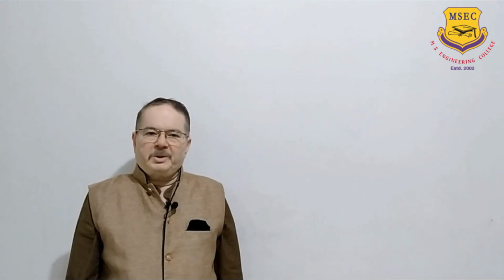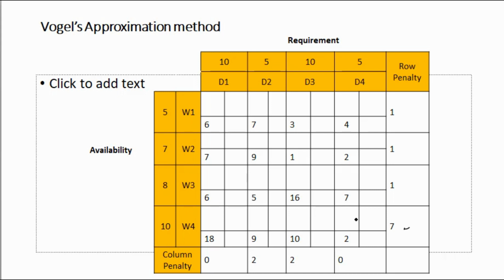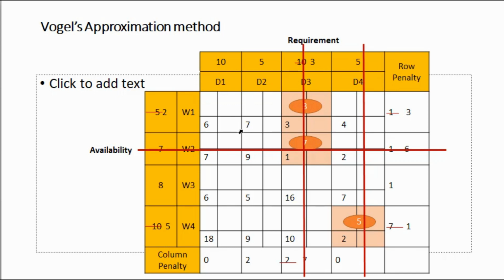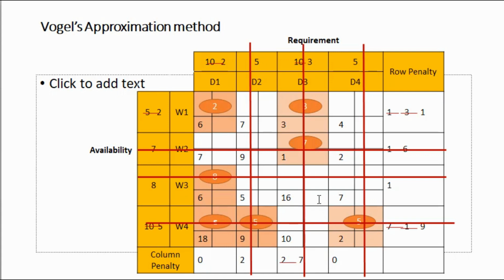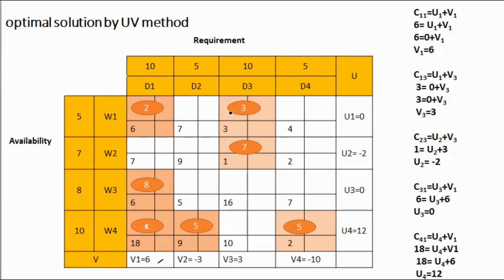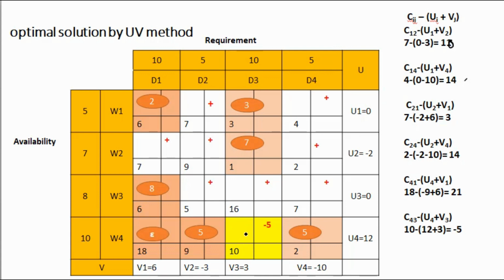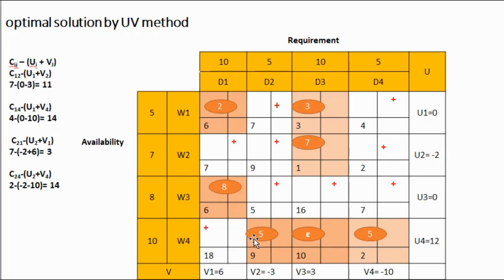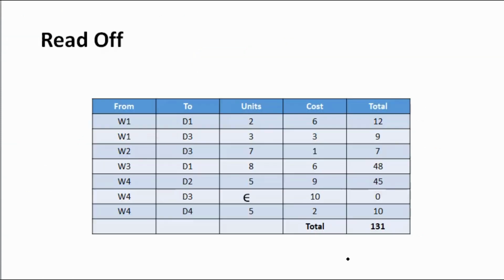Vogel's Approximation Method-Operation Research | VTU | CSE | MECH | Engineering | MSEC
Vogel's Approximation Method(VAM)-Operation research-

Transportation Problem  Initial Basic Feasible Solutions(IBFS) Vogel's Approximation Method(VAM) & Optimal Solutions by UV method by Dr. K.S Badarinarayan , Principal, M. S. Engineering College.